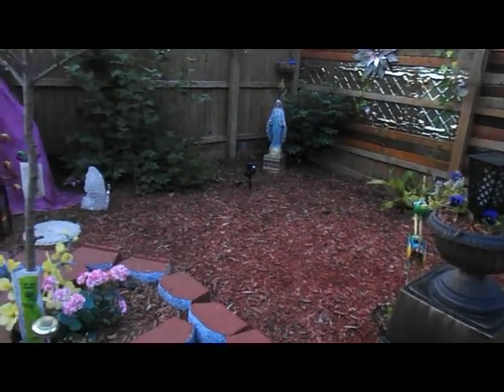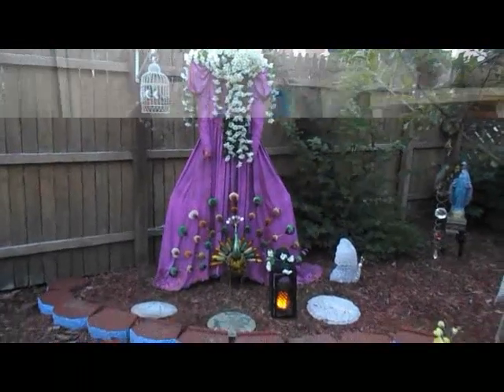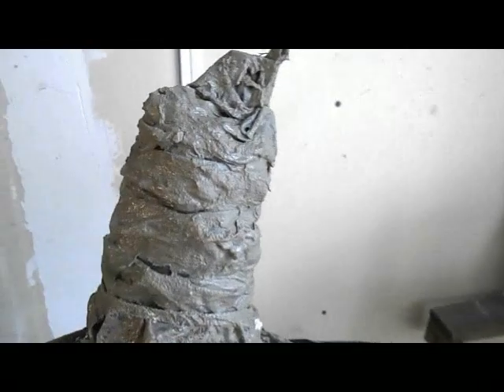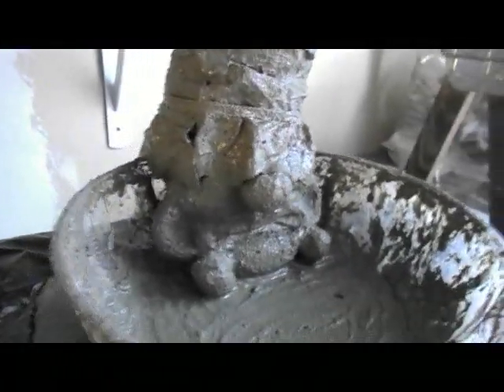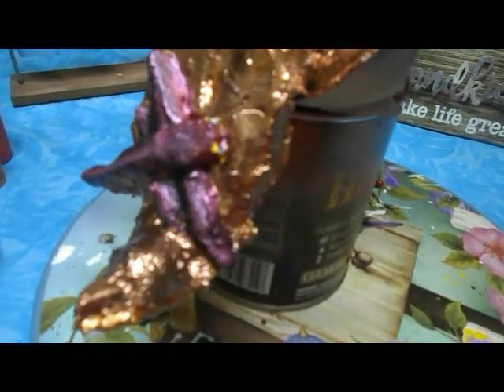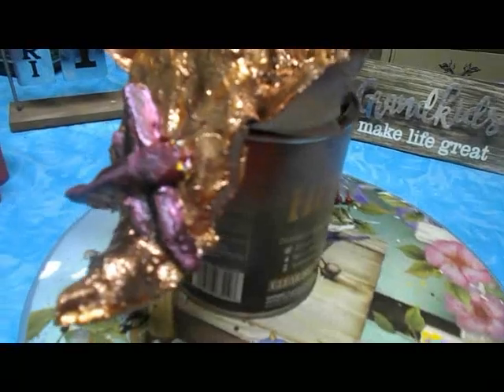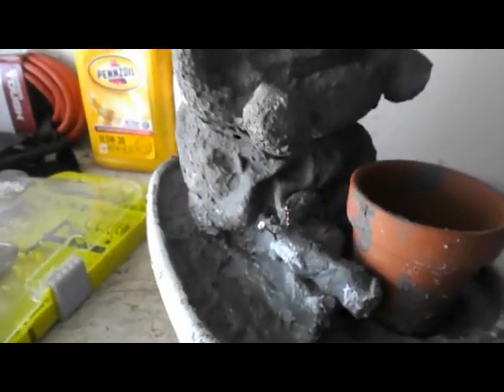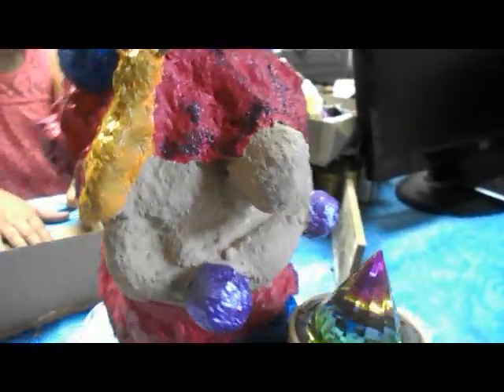DIY Easy Cement Gnomes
Stop on in, learn to make a cement gnome with scrap materials and cement.
Time consuming but they will last forever.
Miss Jones
**Wear gloves and work in a ventilated area while working with cement. Children not intended to watch my videos but I will have a grand child in a video now and again under supervision of an adult.